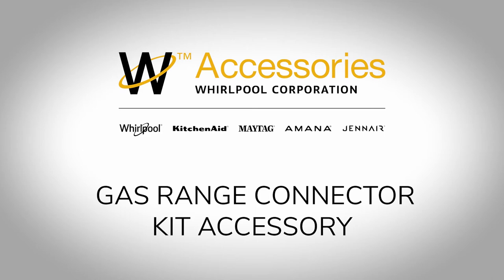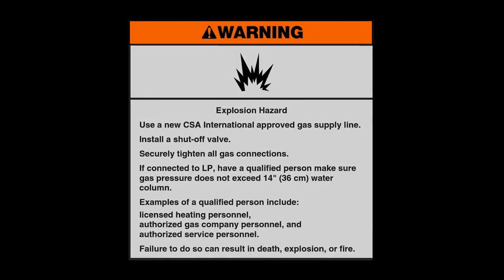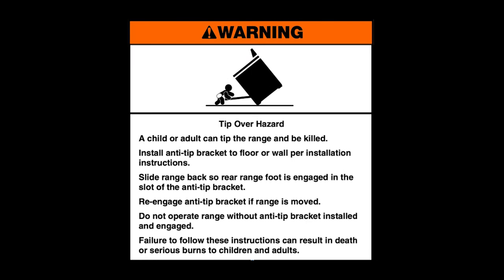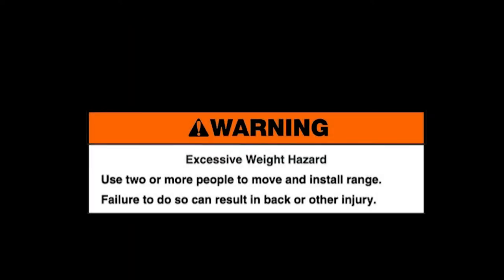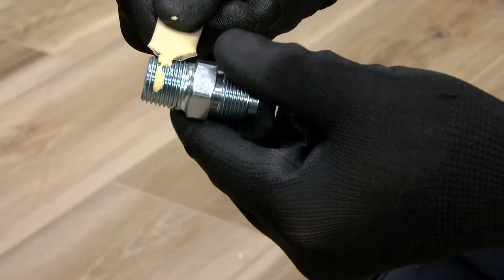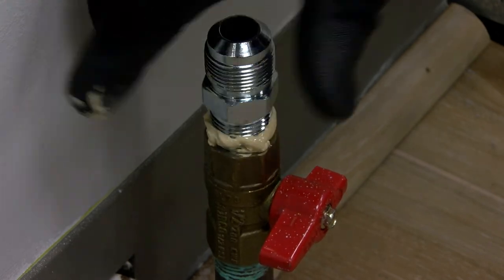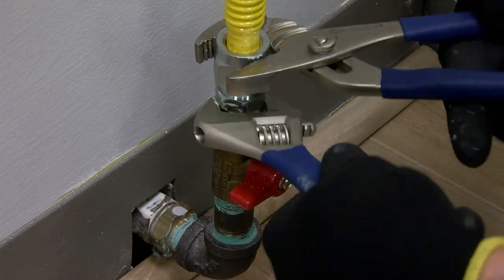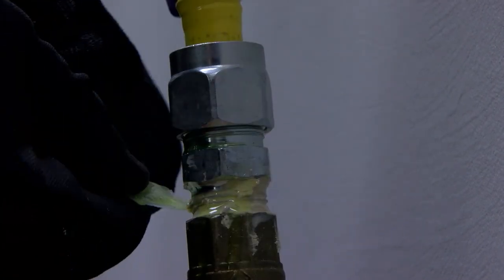Gas Range Connector Kit Accessory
Video on how to install a gas range connector kit to your unit.